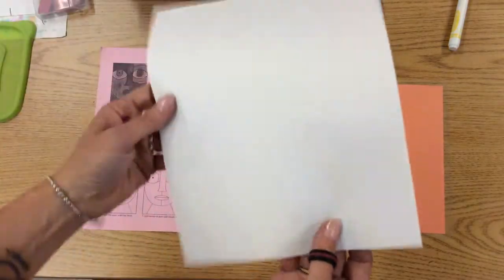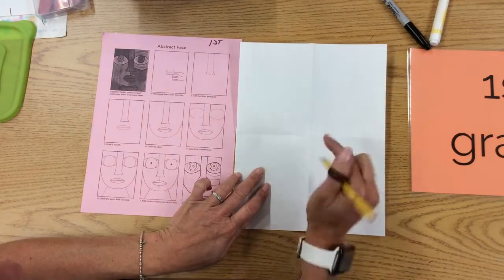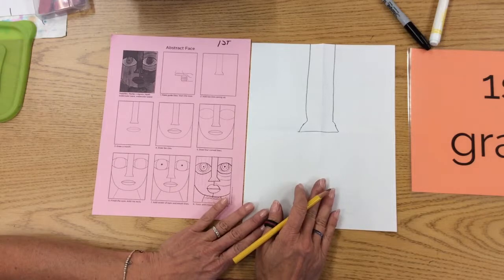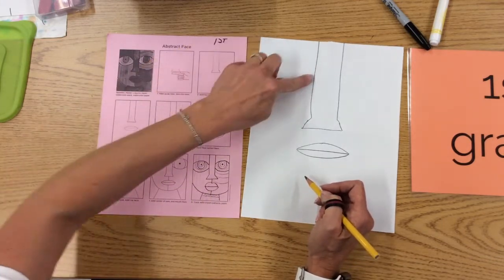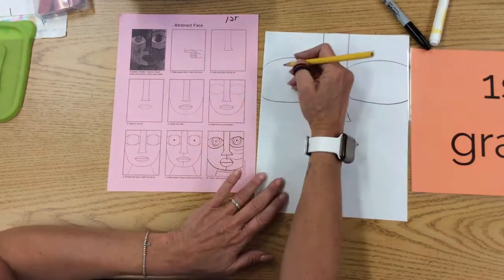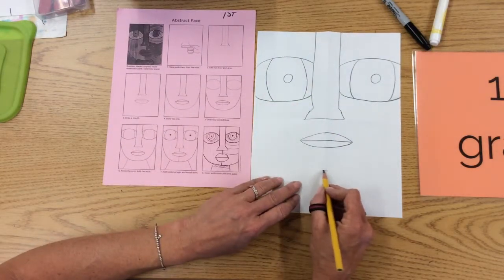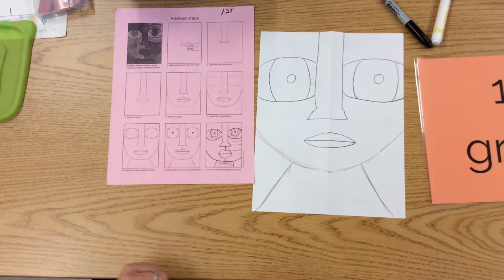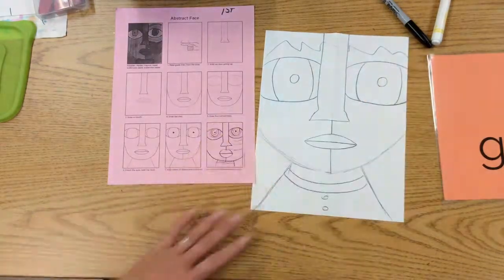1st grade practice portrait, sheet from internet